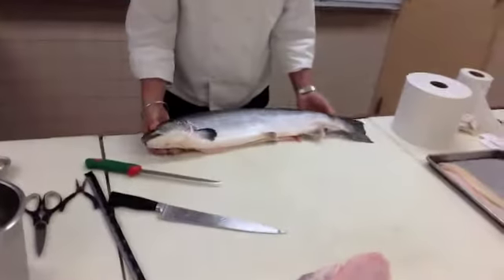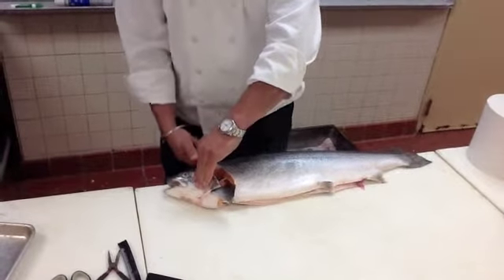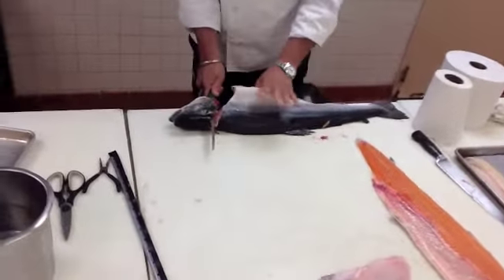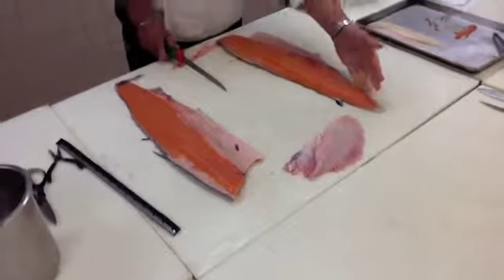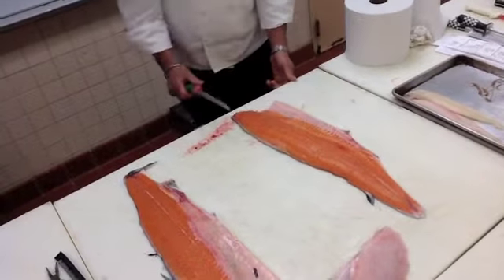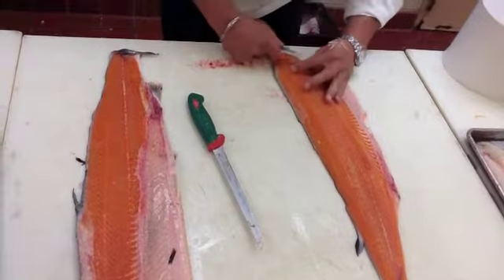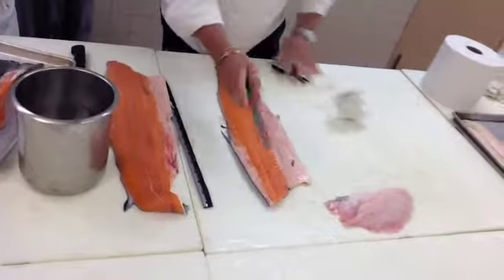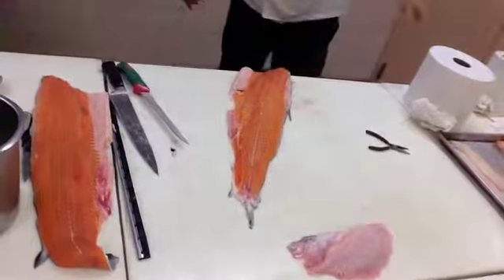Salmon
Chef Speckamp fabricating